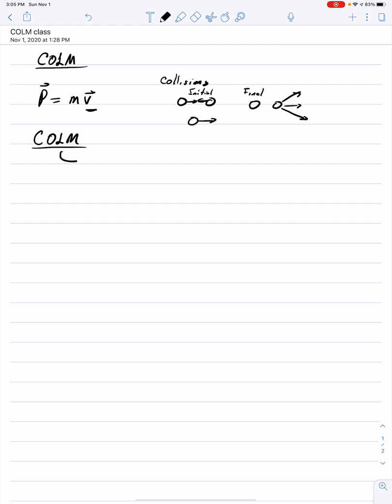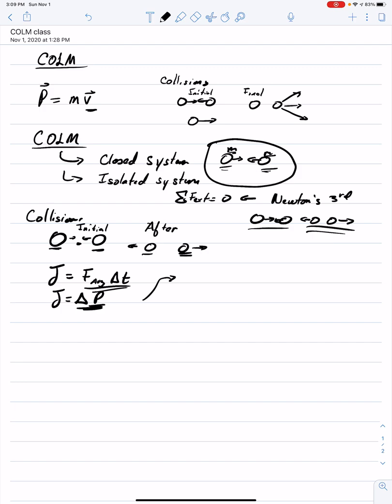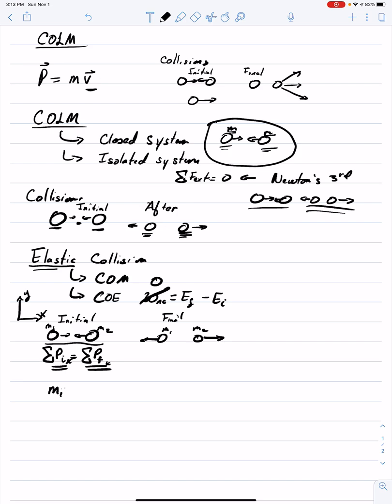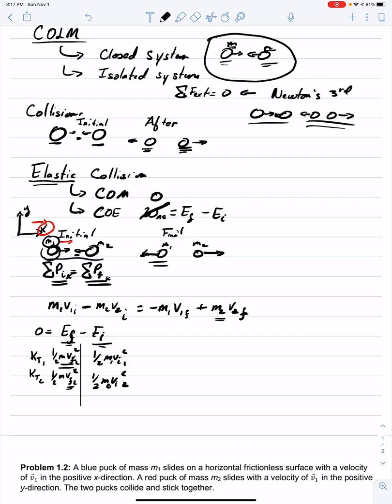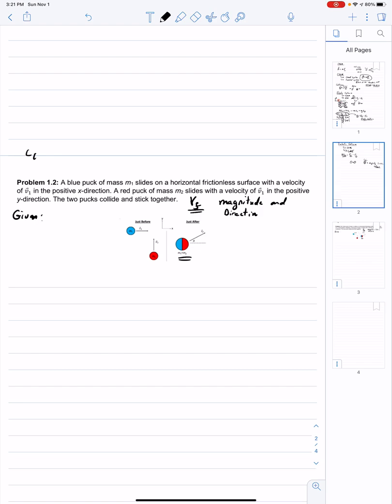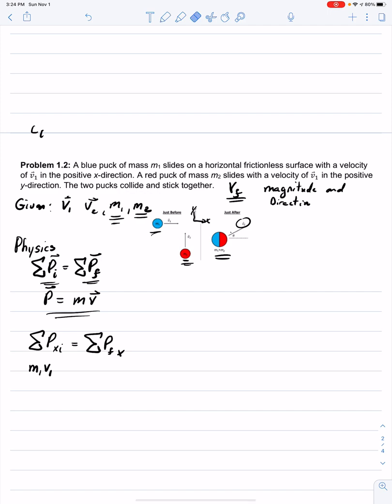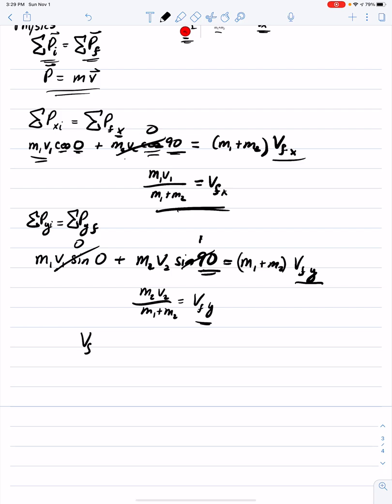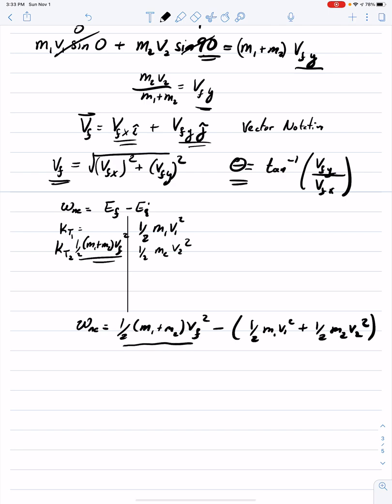PH205 - COLM and previous WPR Example